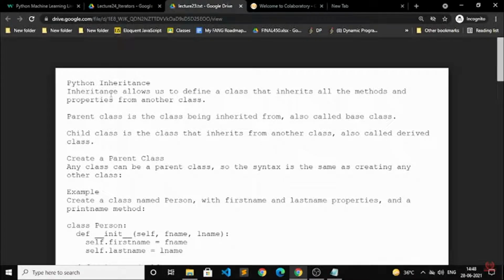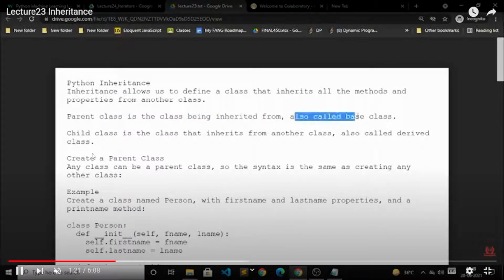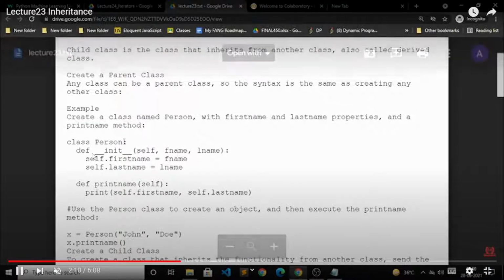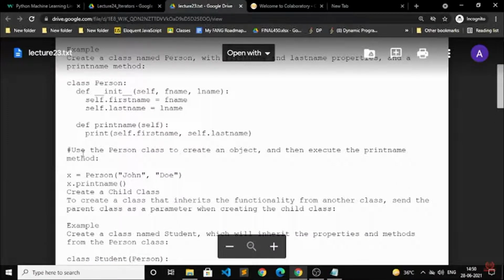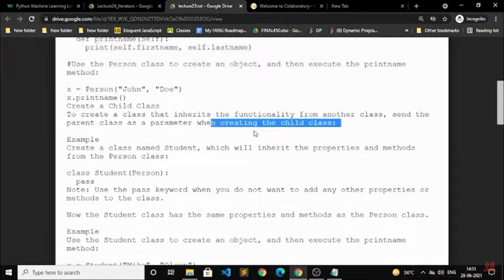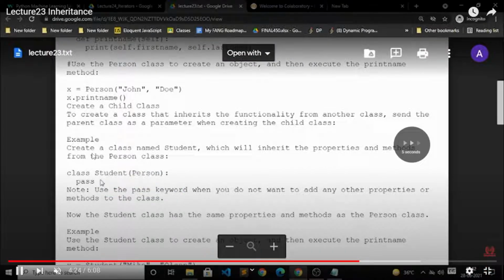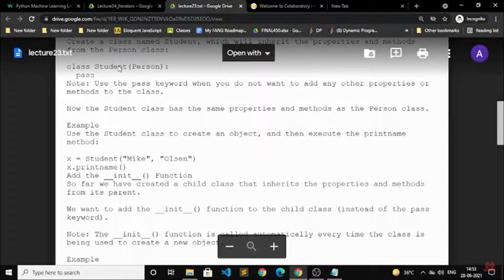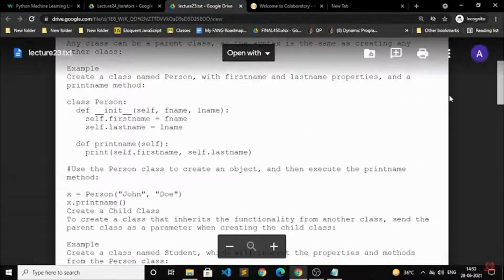Python Practical Course in English : Class 23 - inheritance